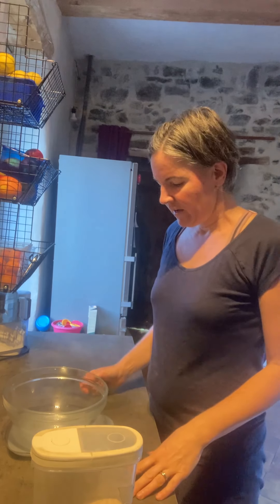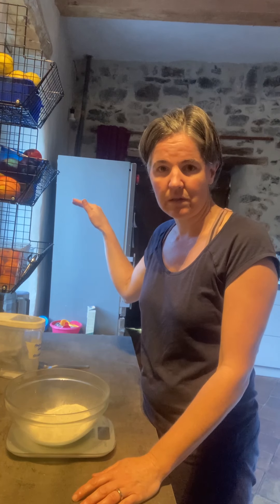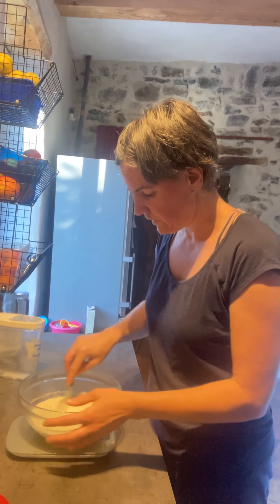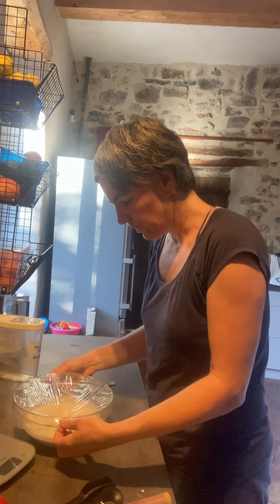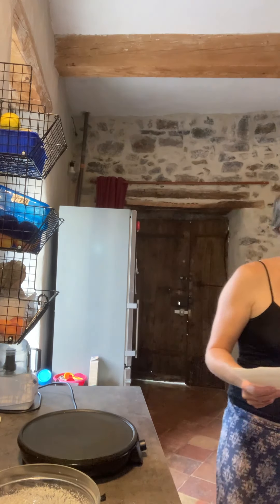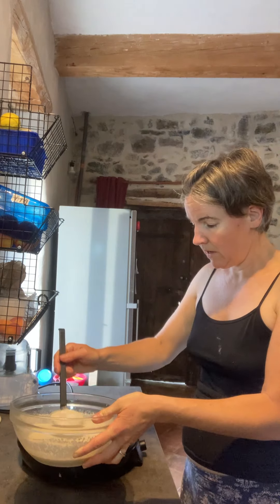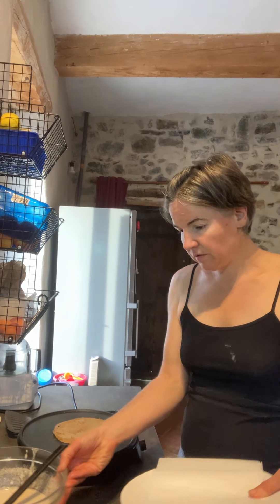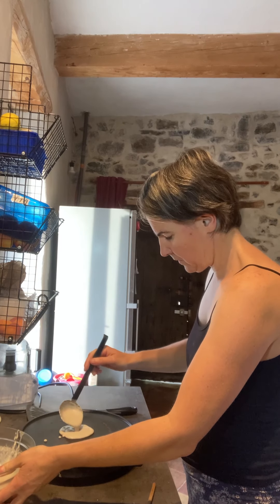Gluten-free Buckwheat Crêpes -- a cooking demo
A basic overview of Brittany's traditional buckwheat crêpe...

If you're looking for a VERY easy ingredient for savoury breakfasts or fruit-based desserts, look no further!

X g buckwheat flour + 2X g water + a bit of salt = one easy batter